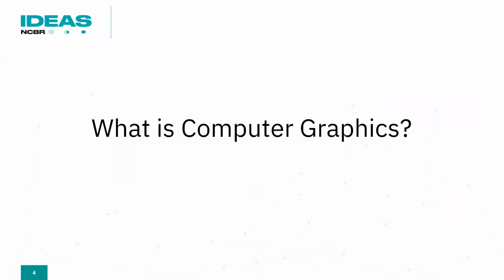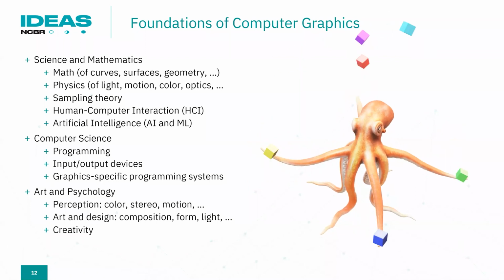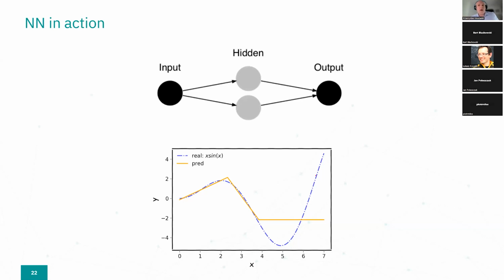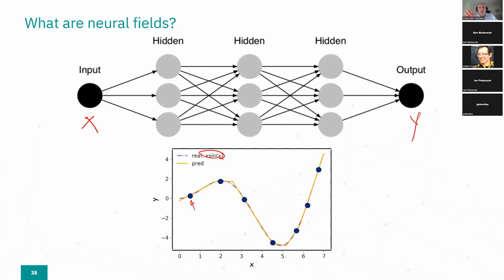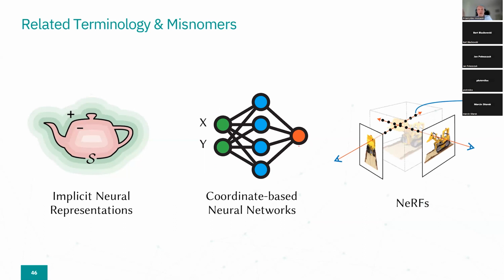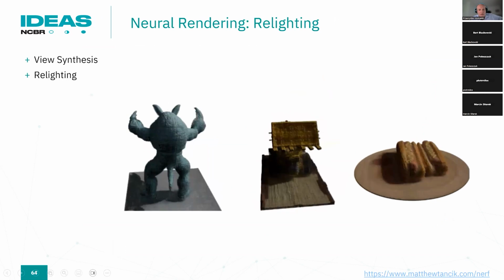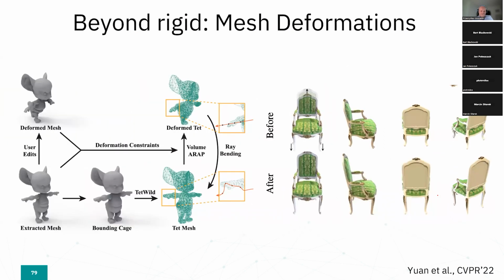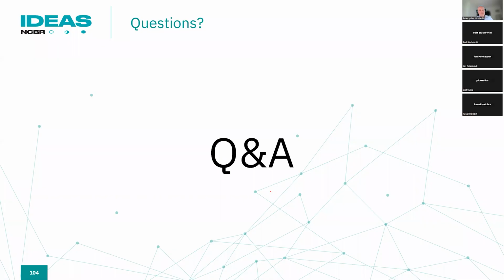PRZEMYSŁAW MUSIALSKI: Neural Fields in Computer Graphics and Beyond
Recording of a lecture by Przemysław Musialski on Neural Fields in Computer Graphics and Beyond. The seminar took place on June 6, 2023 at IDEAS NCBR in Warsaw.

Abstract:
This presentation first gives a brief introduction to computer graphics as a scientific discipline as well as its application fields. Further, it offers a fast forward from the basics of computer graphics to the cutting-edge technology of neural fields and their transformative potential in video games and computer-generated imagery (CGI) production. Starting with an overview of traditional computer graphics, we quickly transition to the role of deep learning and neural networks as function approximators. Further, we focus on neural fields, aka implicit neural representations (INR), demonstrating their ability to predict properties of complex high-dimensional data, thereby revolutionizing rendering and modeling capabilities. The culmination of this exploration addresses the practical applications and implications of neural fields to the CGI and video game markets. Finally, through this presentation, we illustrate the future of computer graphics, where neural fields offer not just an advancement but a potential paradigm shift in creating digital visual content.

Bio:
Przemyslaw Musialski is an Associate Professor of Computer Science at the New Jersey Institute of Technology, NJ, USA. His research interests are geometric modeling, geometry processing, computer graphics, and digital fabrication. He develops new algorithmic solutions that help designers create products directly on the computer, averting the need to manufacture preliminary prototypes. Before joining NJIT, he headed the Computational Fabrication group at the Center for Geometry and Computational Design (GCD) at Vienna University of Technology (TU Wien) in Austria, where he also was an Assistant Professor at the Institute of Discrete Mathematics and Geometry. Prior to that, he was a researcher at VRVis Research Center for Virtual Reality and Visualization in Vienna, a postdoctoral scholar at Arizona State University, a postdoctoral associate at Computer Graphics at TU Wien, and a visiting research scientist at Visual Computing Center at King Abdullah University of Science and Technology (KAUST). He obtained the MSc degree in Media Sciences in 2007 from the Bauhaus University Weimar in Germany and the PhD degree in Computer Science in 2010 from the Vienna University of Technology (TU Wien) in Austria.